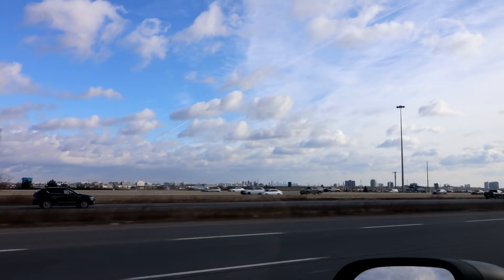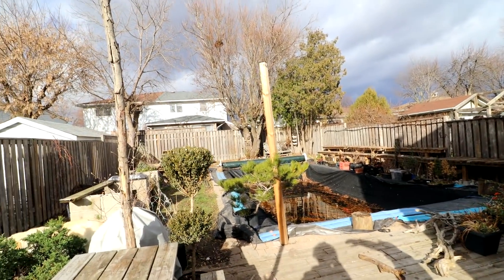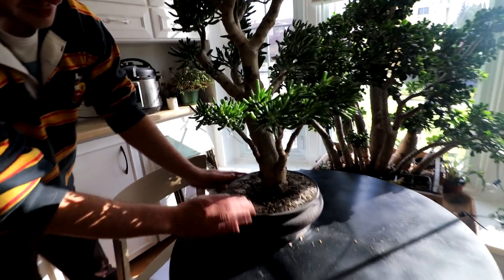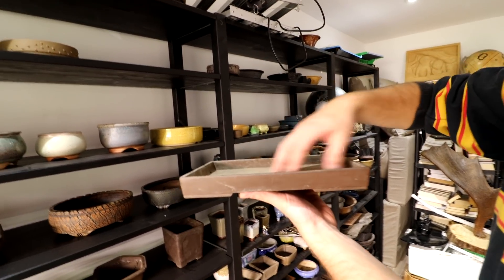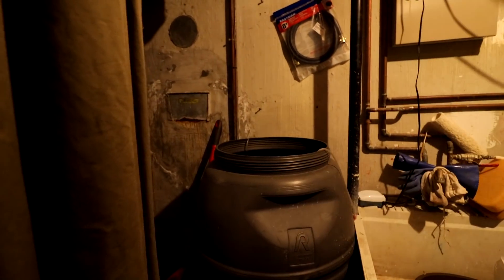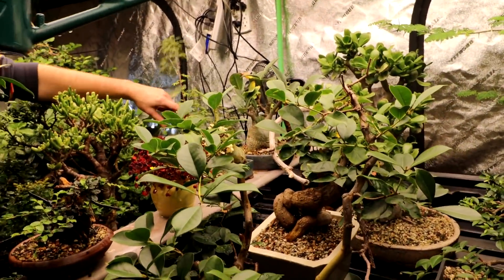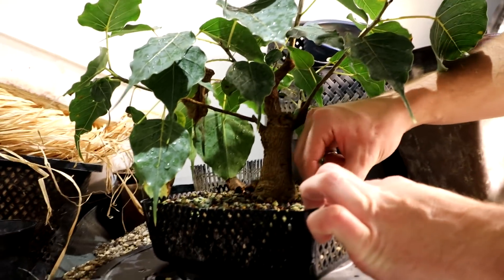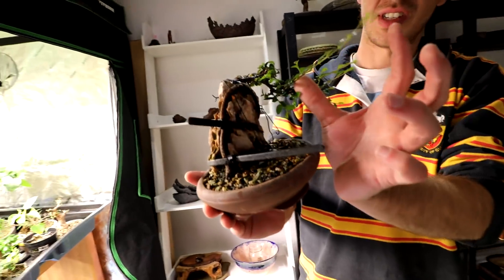Connor's Ultimate Indoor Tropical Bonsai Setup, Road Trip, Part 2, The Bonsai Zone, Dec 2021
I was simply amazed by Connor's indoor tropical bonsai setup!
Check out the ultimate setup for growing bonsai indoors!
We also check out some of Connor's hardy trees and some interesting local trees in the area.

Sophiespottery on Facebook.

sophiespottery on Instagram.

email Sophie here.